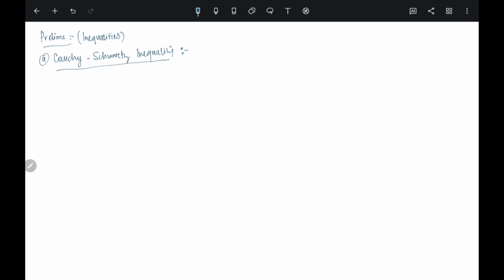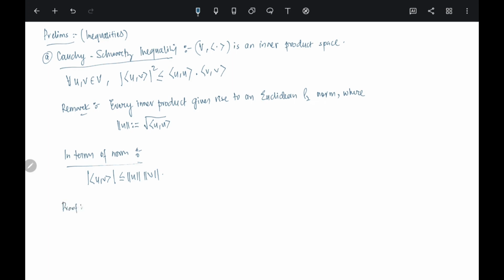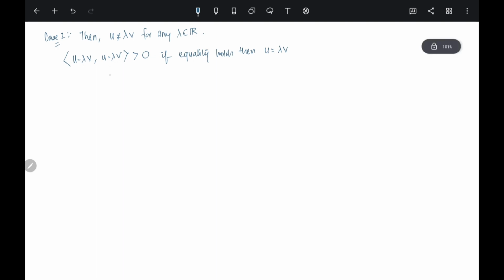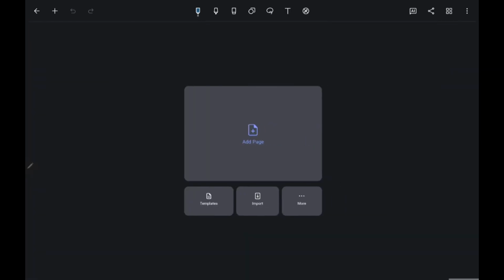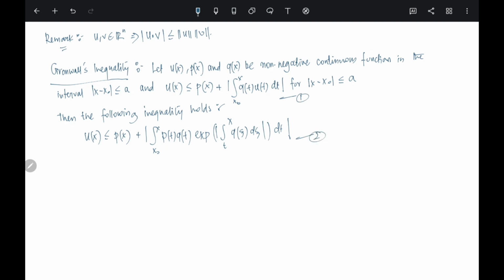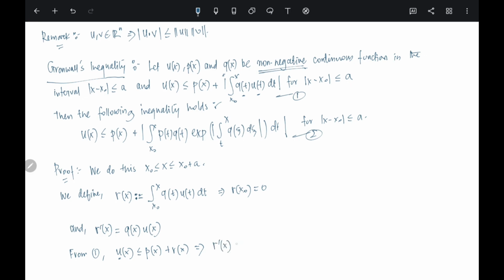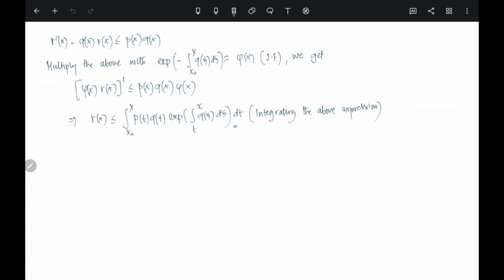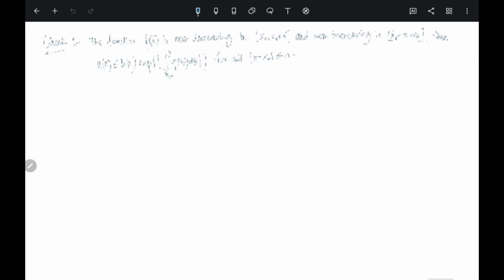Lecture 06 : Cauchy-Schwatz and Gronwall Inequality